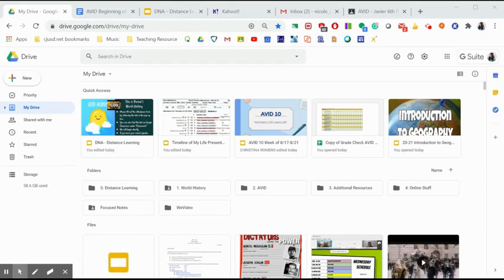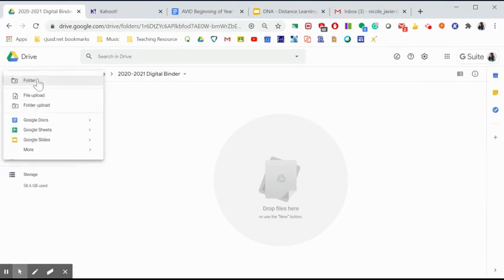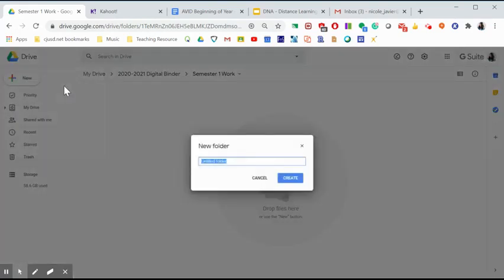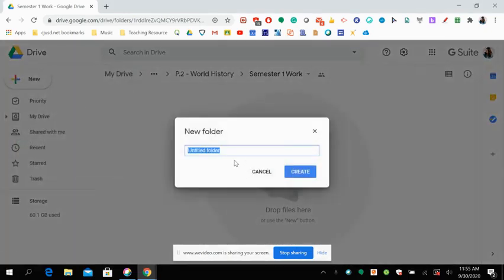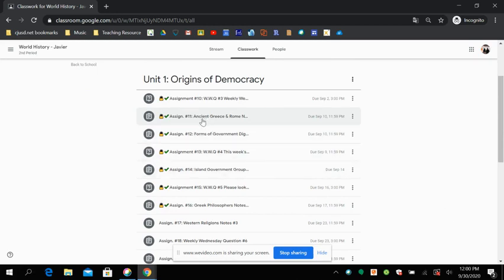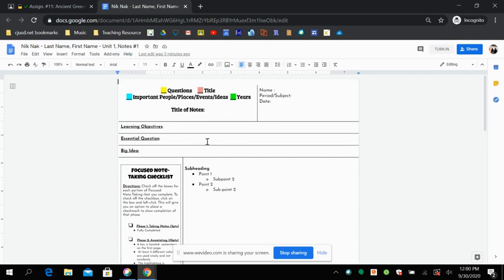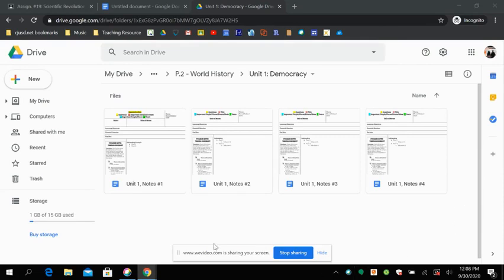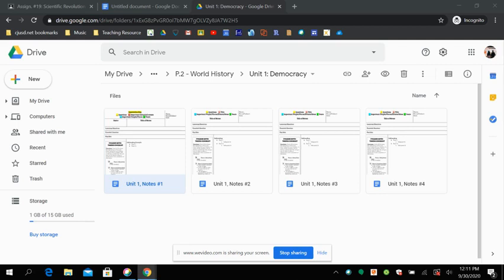Digital History Binder Instructions